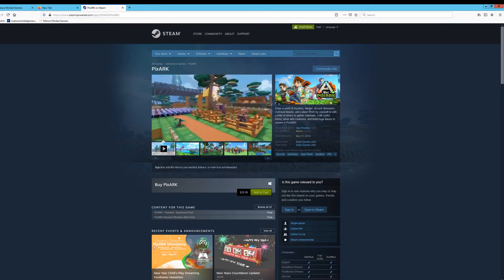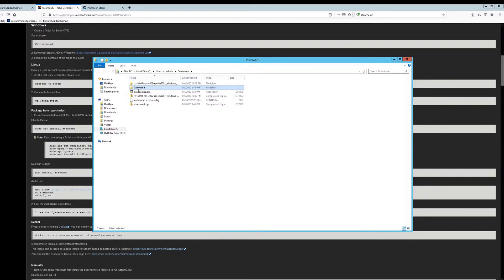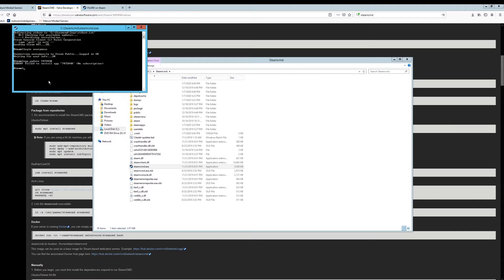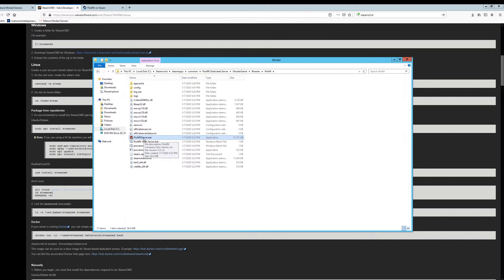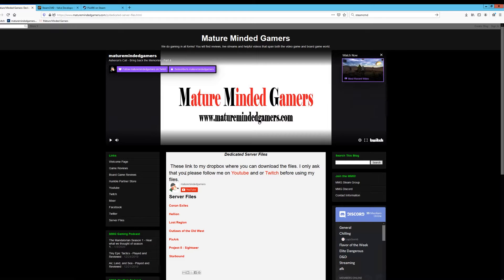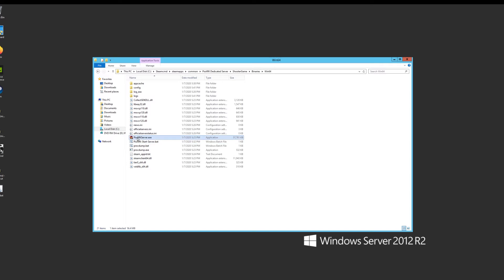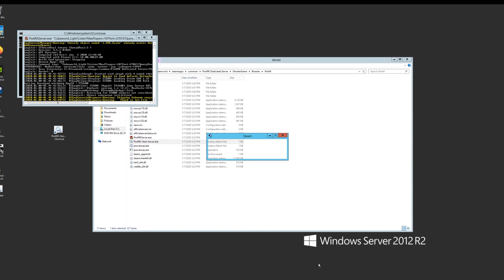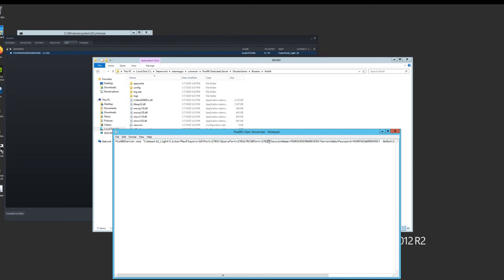PixArk Dedicated Server Setup for Windows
Open the following Ports on your Windows Firewall and Router Firewall to allow outside connections. Only do this if you know the dangers of opening ports.  Do both TCP/UDP: 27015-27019, 14999, 7003

I show you how to set up a dedicated PixARK server, using Steamcmd!